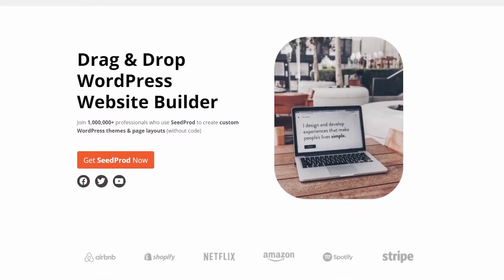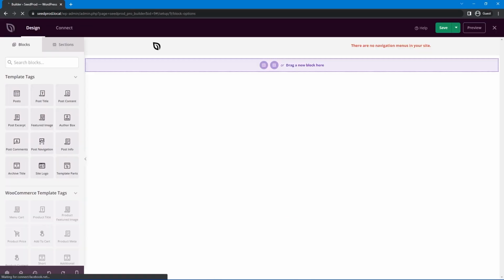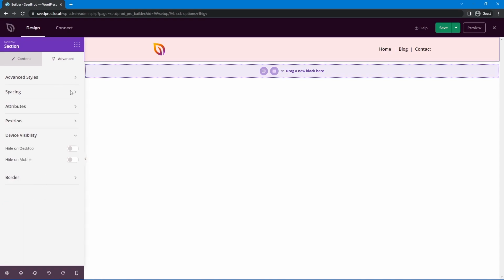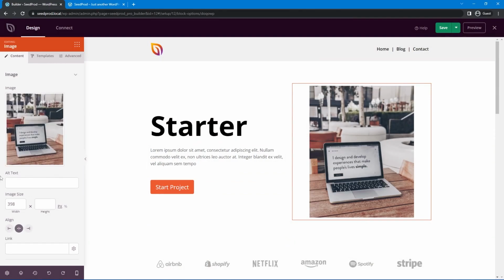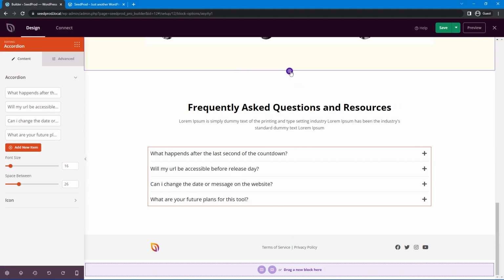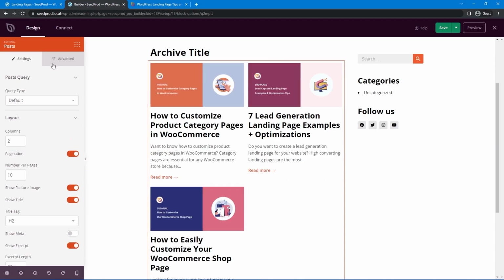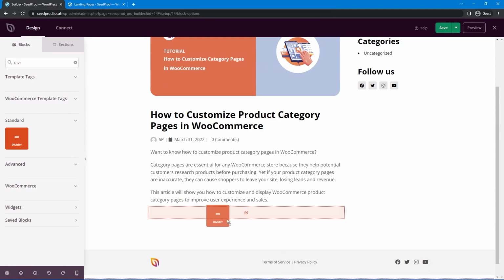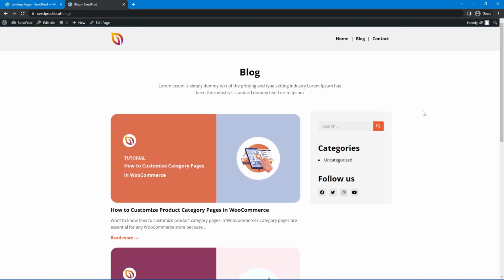Create Custom WordPress Themes With No Coding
Creating your own WordPress theme from scratch used to involve writing complex code or hiring theme developers to make a theme for you. But thanks to new and easy-to-use WordPress theme generators, anyone can create a custom WordPress theme without writing code.

This video will show you how to create a custom theme in WordPress step-by-step.

SeedProd is a drag & drop WordPress website builder that makes it easy to create custom WordPress themes and page layouts without any code.

Timestamps:
00:00 - Introduction
00:15 - Install SeedProd
01:54 - Choose Theme Template
02:32 - Customize Each Theme Part
18:29 - Global Styles
19:49 - Outro